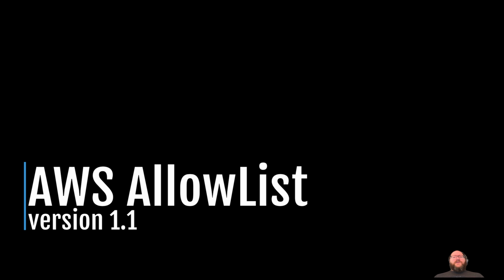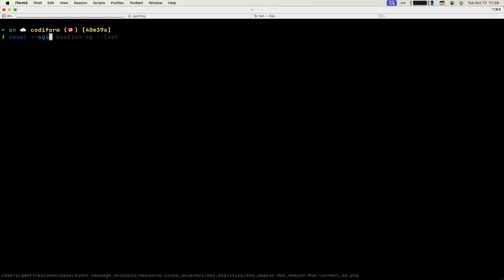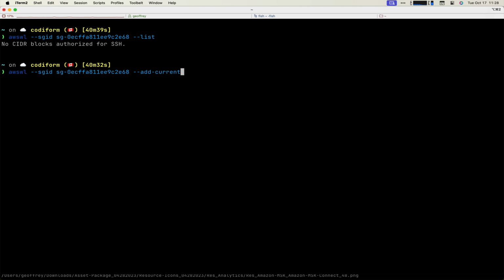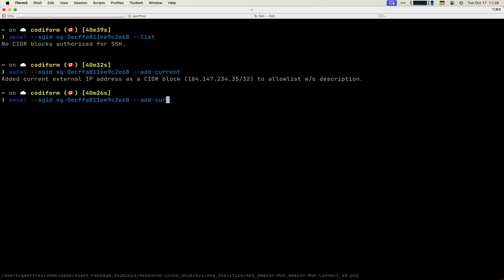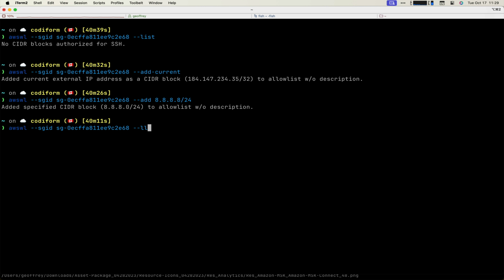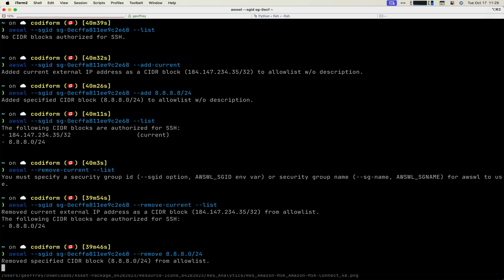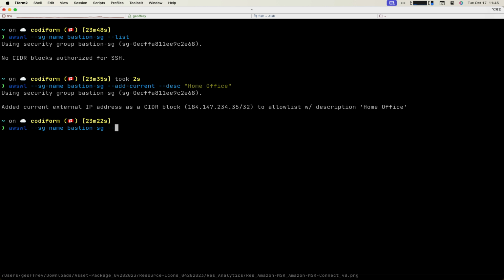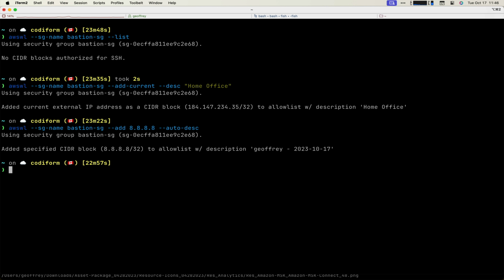AWS AllowList v1.1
A quick introduction to AWS AllowList v1.1 and a demo of new features.